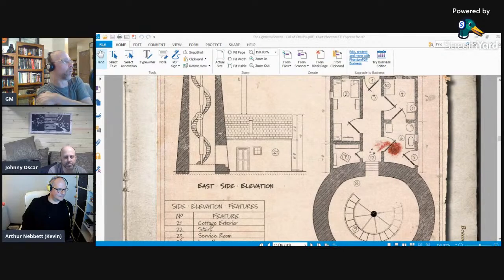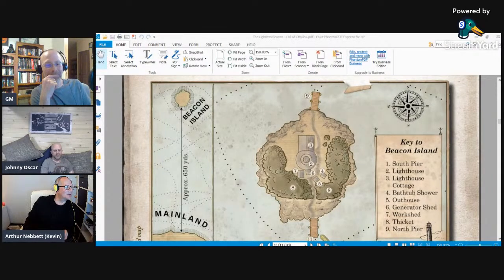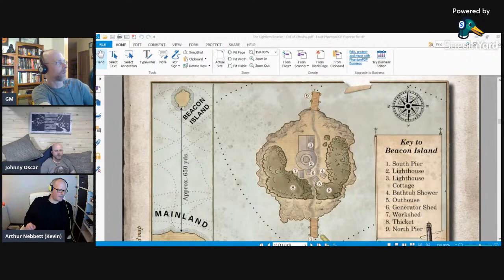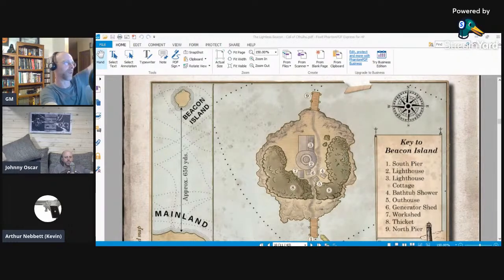COREthulhu Playtest - The Lightless Beacon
Tonight is going to be our very first playtest of COREthulhu a new setting using the CORE rules set.  CORE is the Creative Options Roleplaying Engine created by Tod Foley and can be found

I decided to use The Lightless Beacon because well, I'm lazy for one and it'll be good to see how easy it is to convert stuff on the fly.  This scenario is also intended as a 1 hour demo game, so for us maybe like 3 hours so we should be able to actually finish tonight.

FBI Agent - Kurt
Antiques Dealer - Kevin
GM - John H